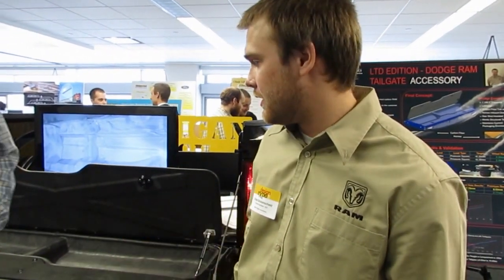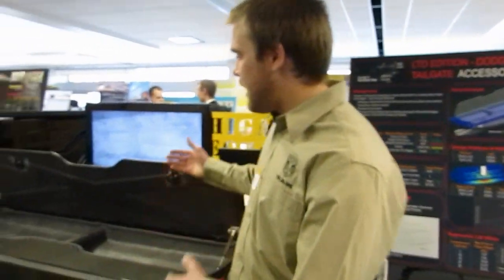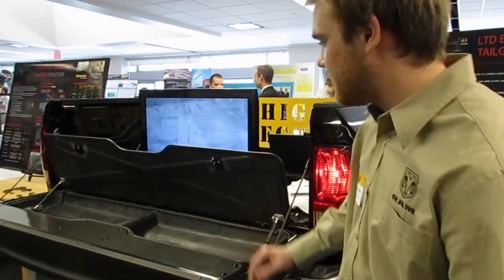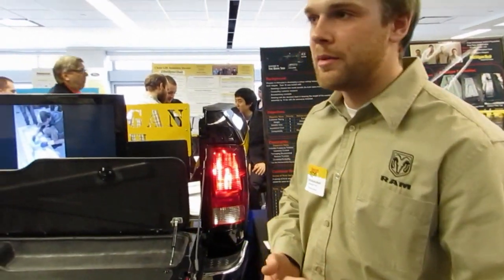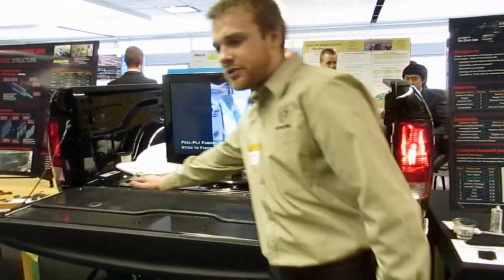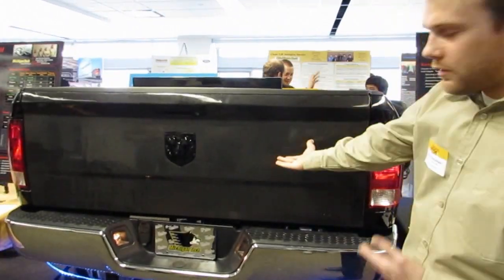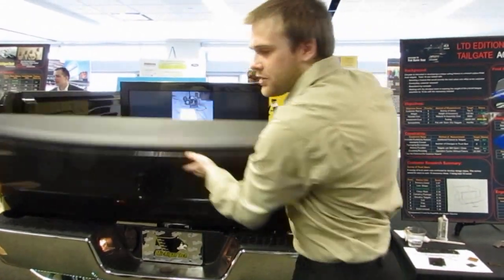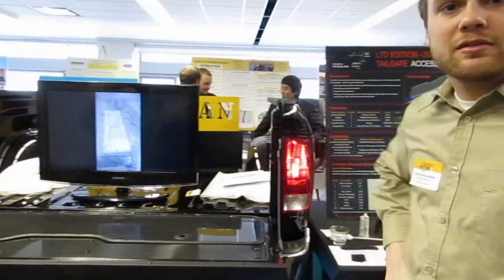Michigan Tech Student team develops a RAM Tailgate Accessory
Mechanical Engineering Senior Capstone Design at Michigan Technological University